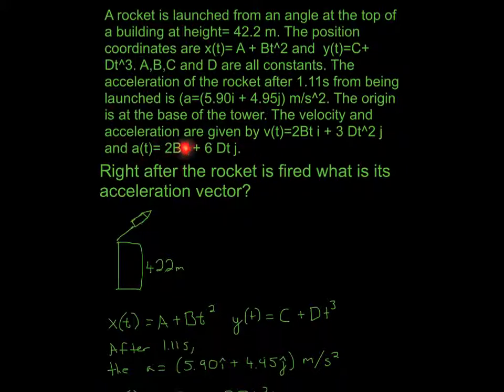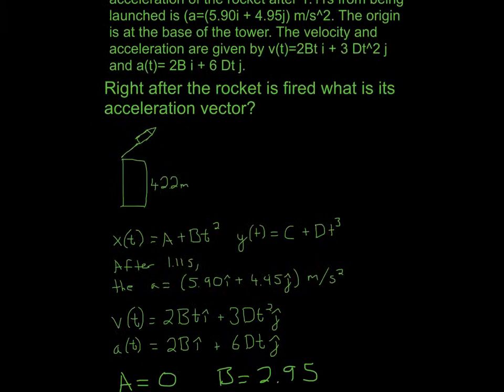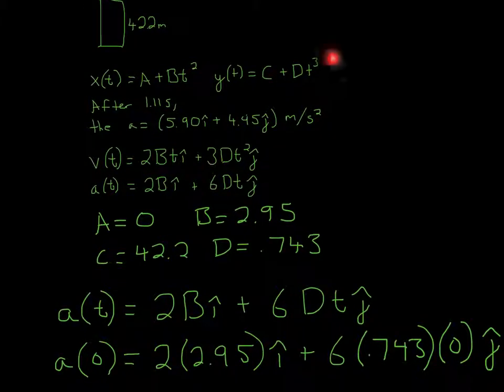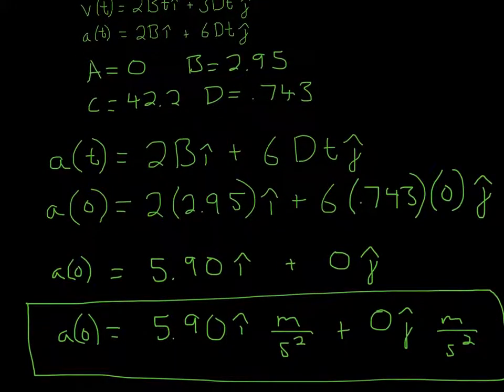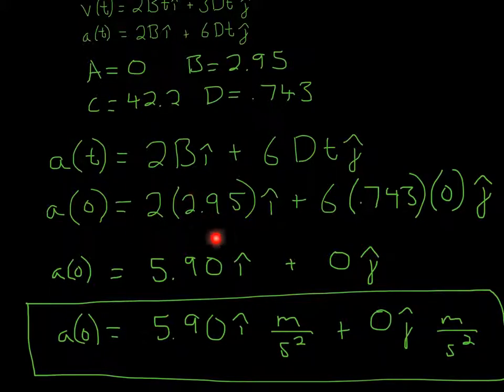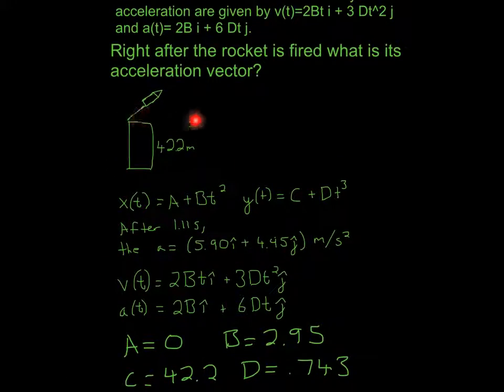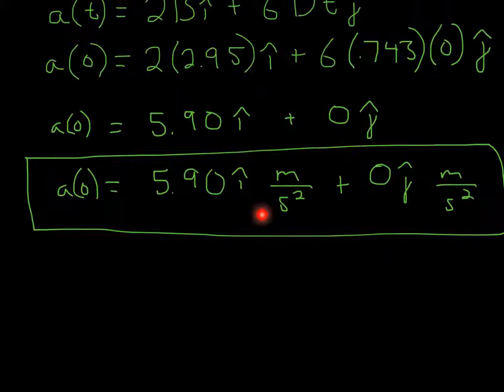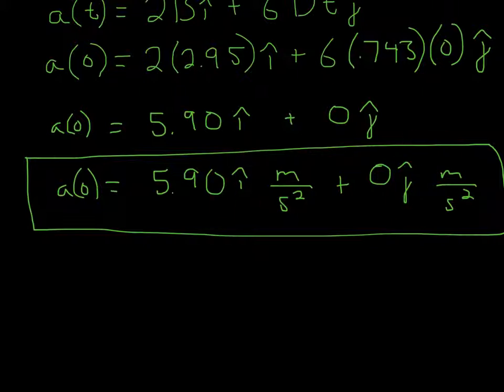Rocket Problem Physics (Part 2)